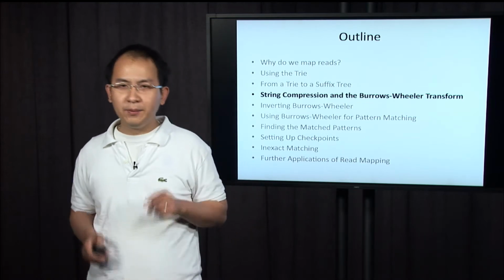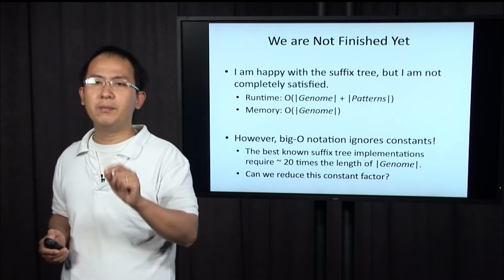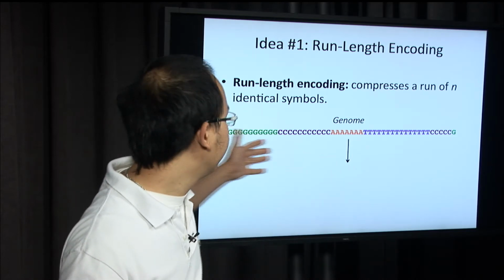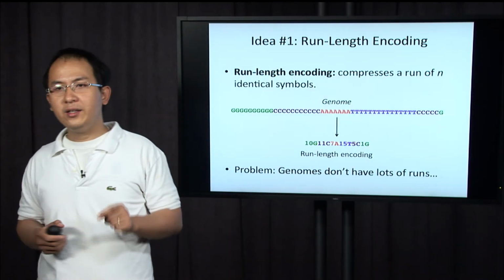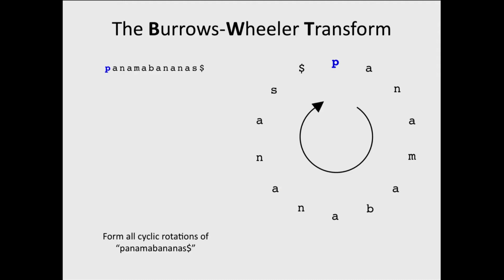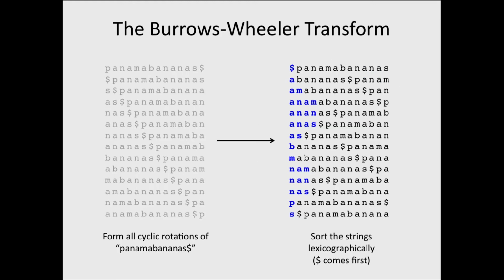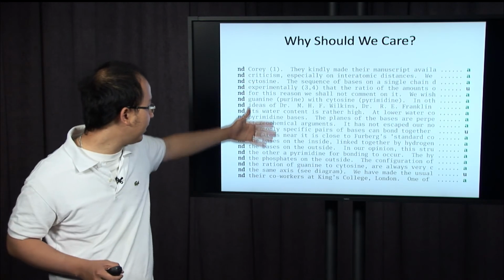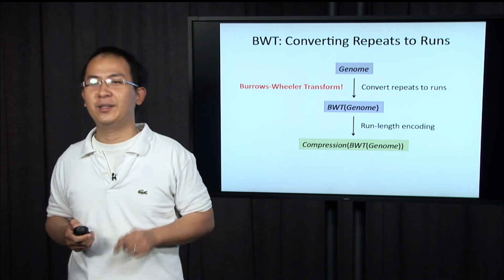String Compression and the Burrows-Wheeler Transform